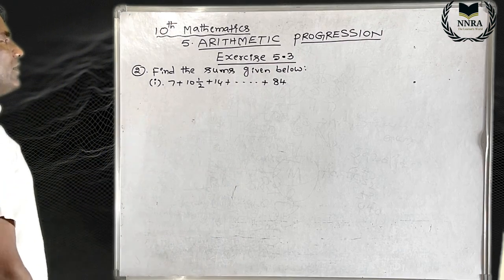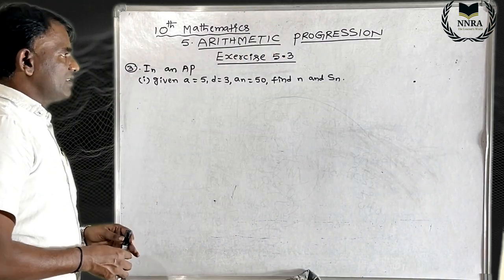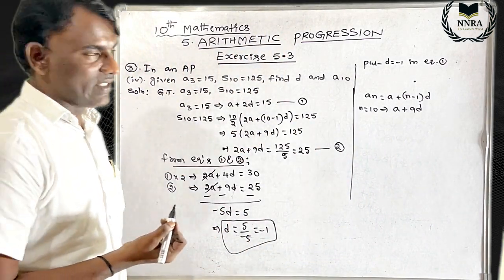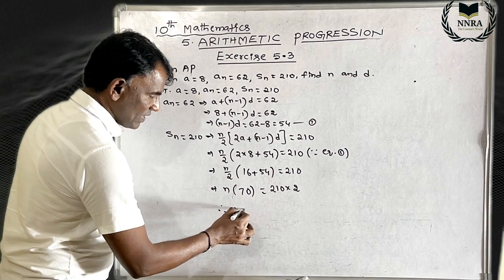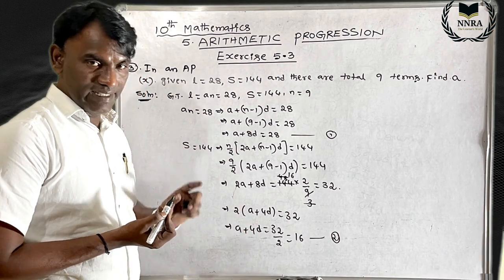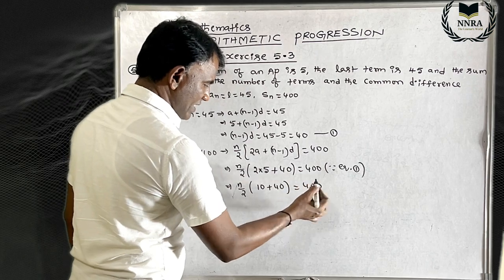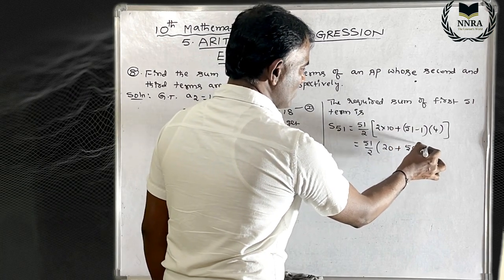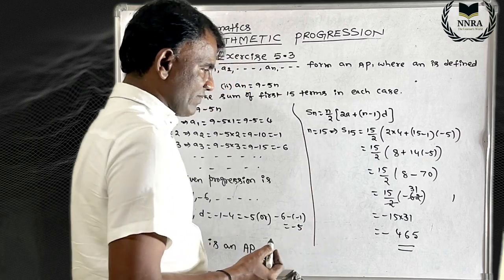ARITHMETIC PROGRESSION I INTRODUCTION TO AP I NCERT I CHAPTER 5 I Ex 5.3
ARITHMETIC PROGRESSION I INTRODUCTION TO AP I NCERT I CHAPTER 5 I WITH CLEAR EXPLANATION I BY NNRAOARITHMETIC PROGRESSION I INTRODUCTION TO AP I NCERT I CHAPTER 5 I SOLVED EXAMPLES BASED ON EXERCISE 5.3 I BY NNRAO
Your support helps us keep creating great content and ensures you won’t miss out on any updates. Covering all topics in mathematics, especially for competitive exams, can be incredibly valuable for students. Whether it's algebra, calculus, geometry, or exam-specific strategies, having a comprehensive approach can make a big difference. Your feedback helps us improve and ensures you don't miss out on any new updates. Thank you for being a part of our community.Related questions :arithmetic sequences,arithmetic series,math,maths,mathematics,nth term of a sequence,sequence and series,sequence and series tricks,sequence and series for cat,sequence and series iit jee,arithmetic progression,arithmetic progression for cat,arithmetic progression tricks,arithmetic progression aptitude,geometric progression,arithmetic and geometric progression,don't memorise,don't memorise maths,progression,neet 2024,neet 2025,neet updated syllabus

For Trigonometric videos use below link